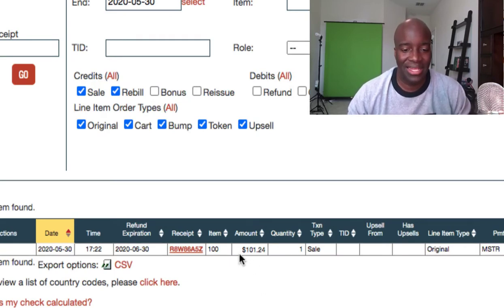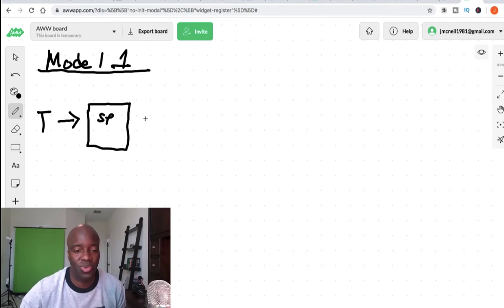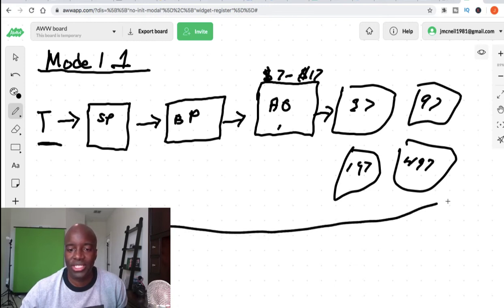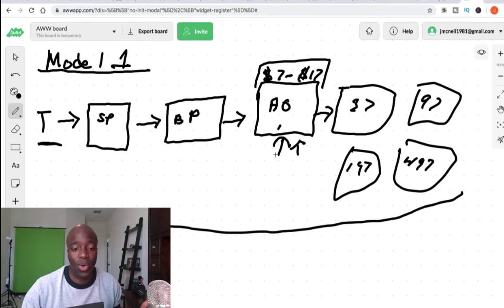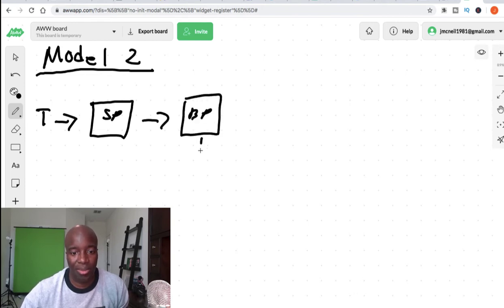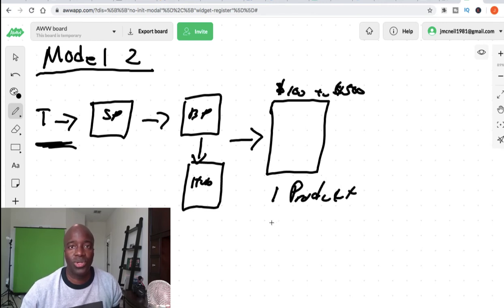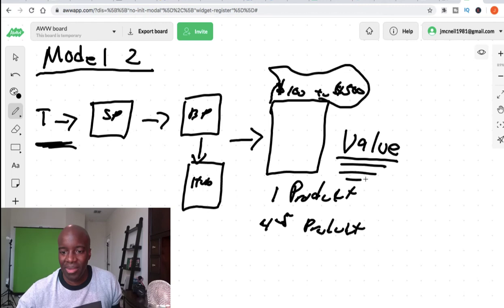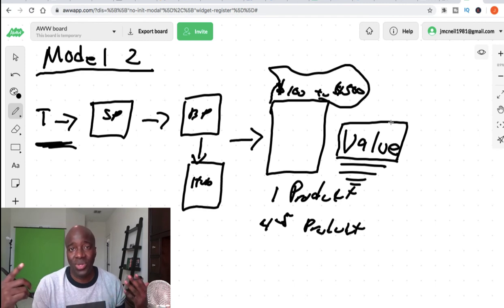Earn $100 Per Day Online | 2 Simple Models To Earn $100 A Day From Home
In this video, I will show you how to earn 100 dollars per day online from home.  In fact, I will breakdown 2 simple models you can follow up to achieve the $100 a day online milestone.  It's not as difficult to make $100 a day online, once you have everything setup.

Clickbank has some really good offers to promote as an affiliate and lucky there's products on Clickbank that will how you to make $100 per sale once someone purchases the product.

Be sure to watch the video until the end and choose which model you want to follow.

Recommended Training:
4K Passive Income